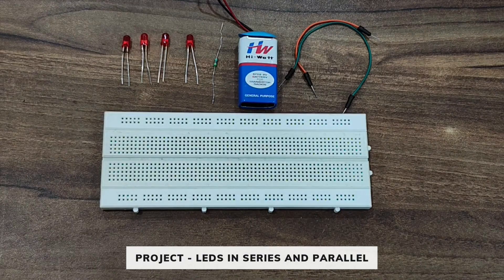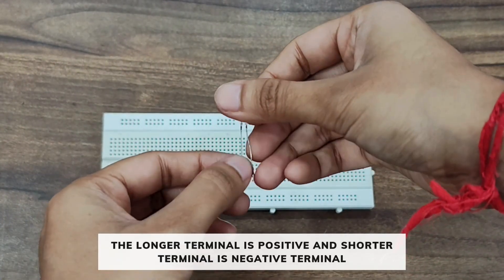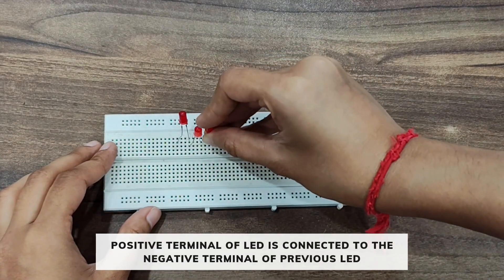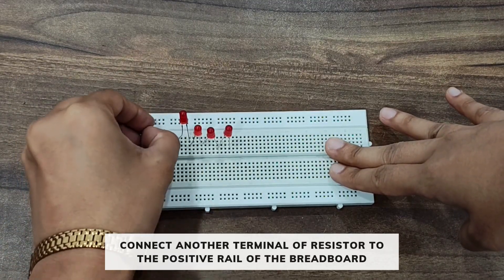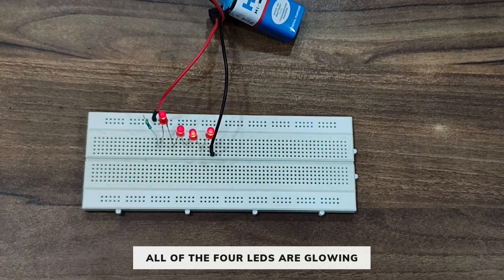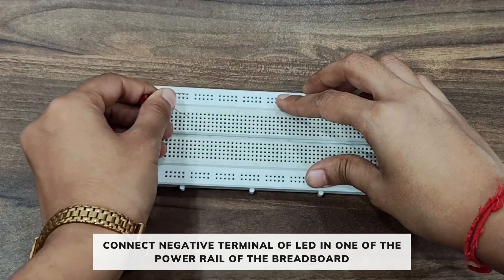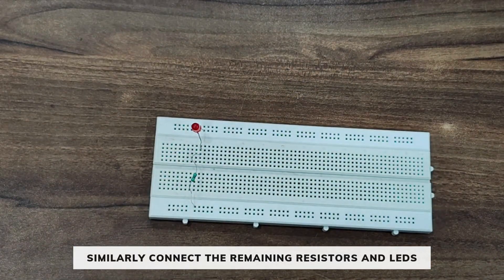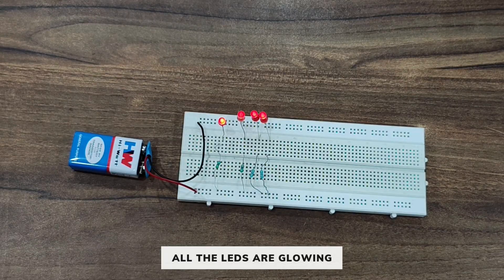Chapter 6: LEDs in Series and Parallel | Mechatron Robotics®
Don't have the Kit yet?

LEDs in Series and Parallel:

This hands-on tutorial will show the practical differences between connecting LEDS in series and parallel. Perfect for beginners, this demonstration helps you understand how different configurations affect brightness, current, and voltage requirements.

What You’ll Learn:
- How to connect LEDs in series and parallel circuits
- The effect of configuration on brightness and power

Components Used:
- LEDs
- Resistors
- Breadboard
- Jumper wires
- Power supply

Watch as we explain each step in detail and highlight the advantages and limitations of both configurations with real-time examples.